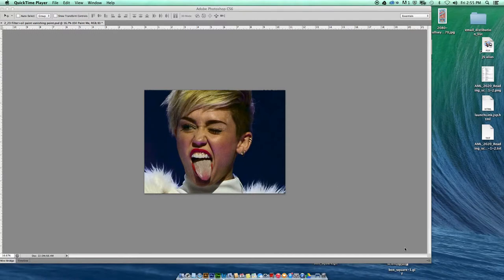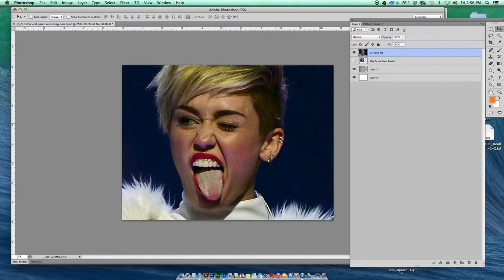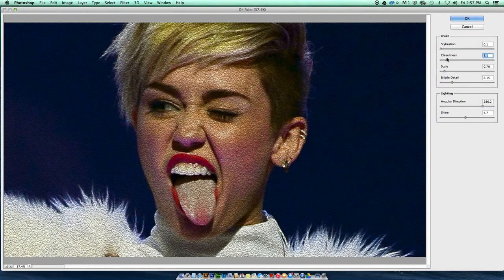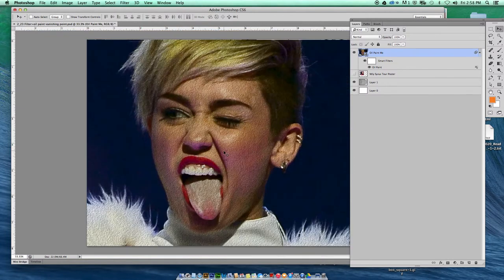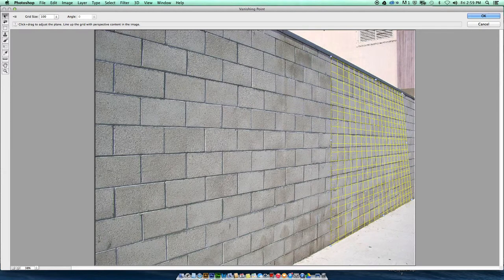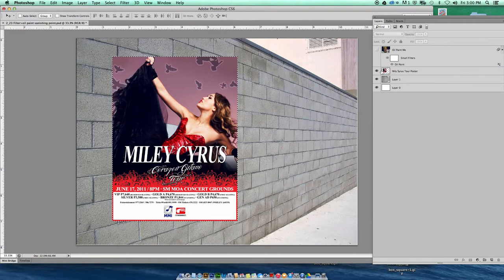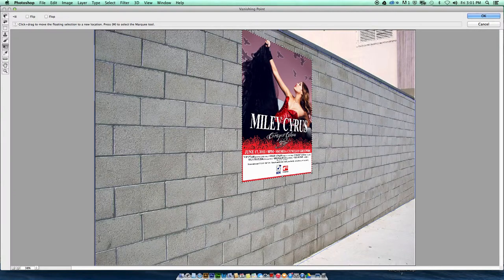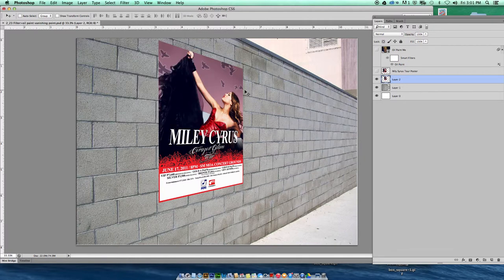oil paint and vanishing point 1080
oil paint and vanishing point filters in PS CS6